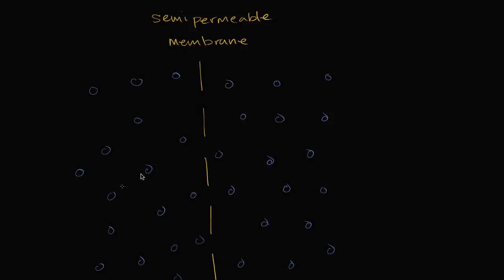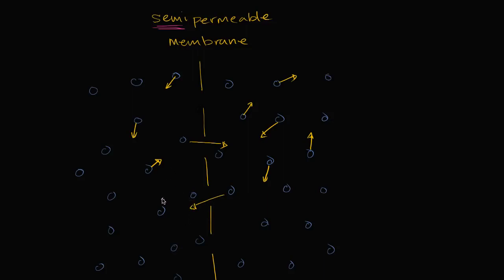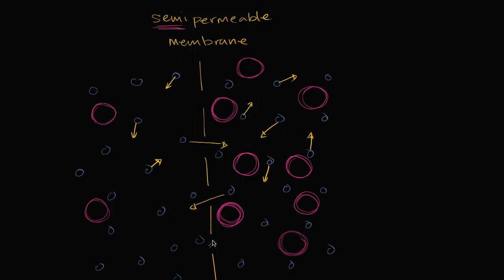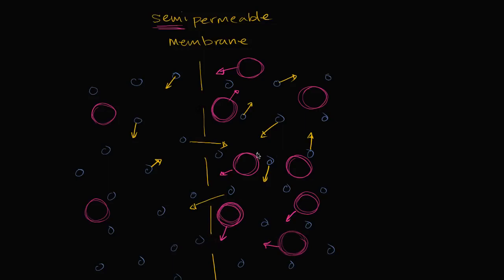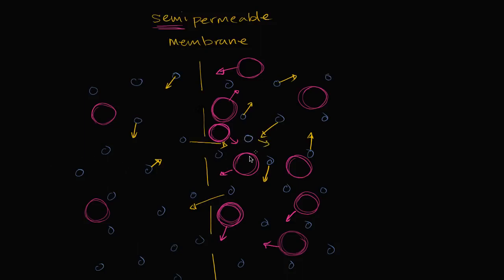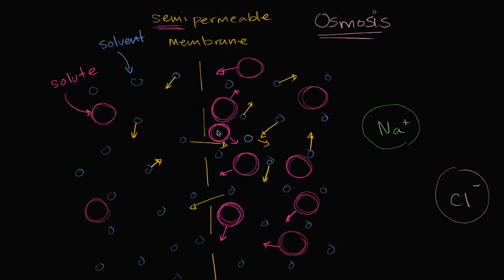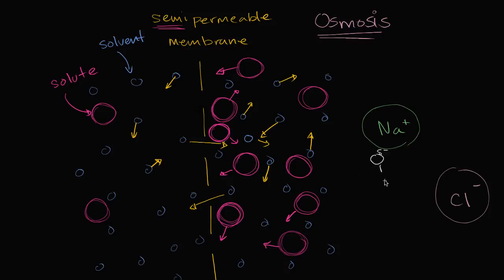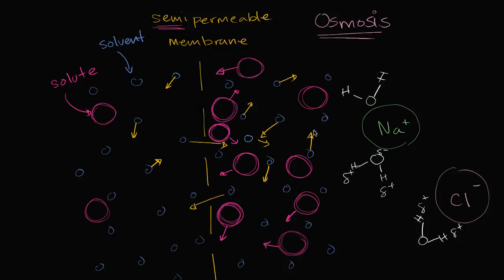Diffusion and osmosis science briefly explained